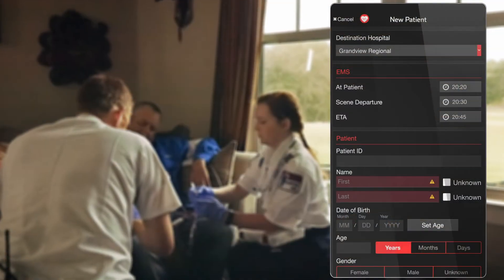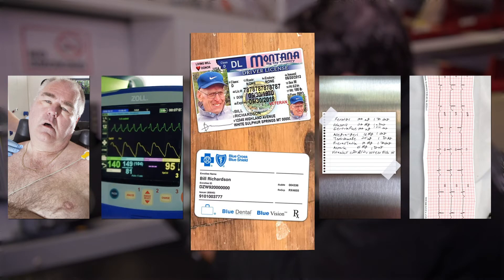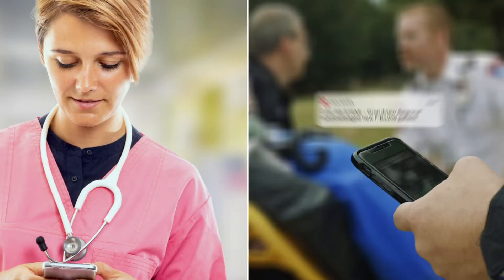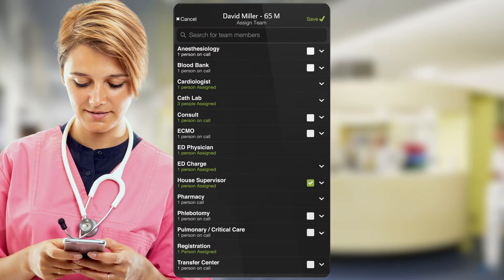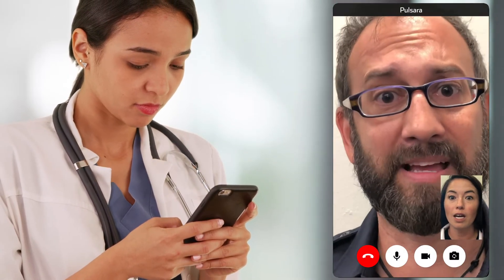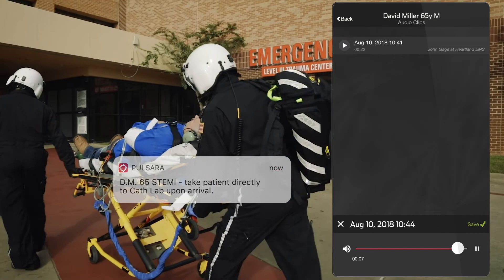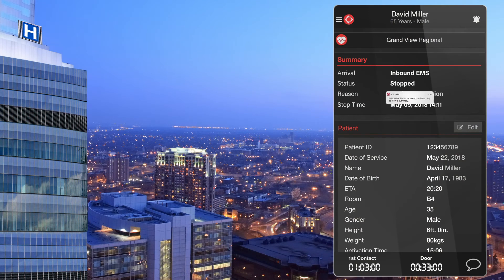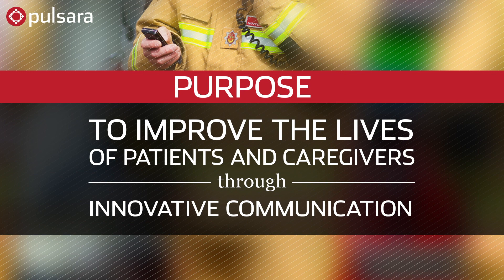Pulsara STEMI Case Demonstration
Learn how you can leverage the Pulsara communication platform to connect care teams—whether in your organization or dispersed across many organizations.

In this case, we'll look at a STEMI started in the field by EMS, but it's important to remember that you can start a case for any method of arrival. And, Pulsara works for any other condition!

To simplify care coordination, reduce miscommunication, and improve treatment time outcomes, all you need to do is CREATE your dedicated patient channel, BUILD your dynamic care team, and COMMUNICATE. Simple.